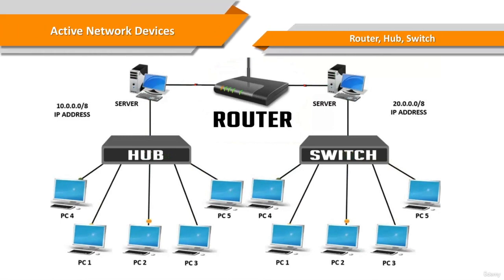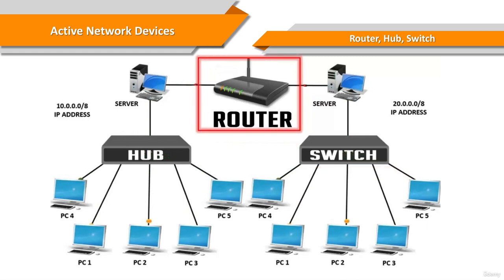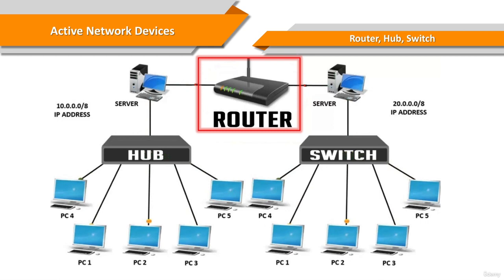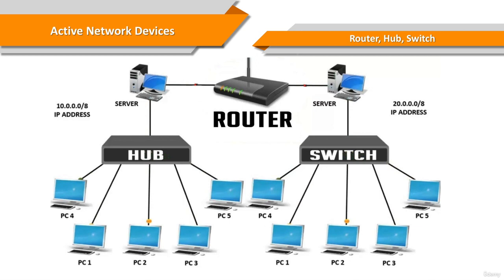10 Router, Switch, Hub